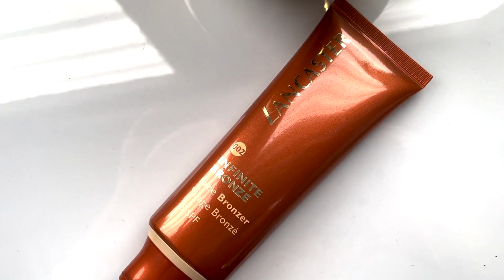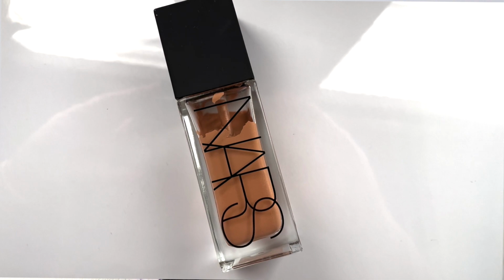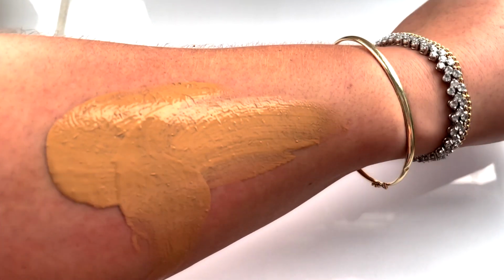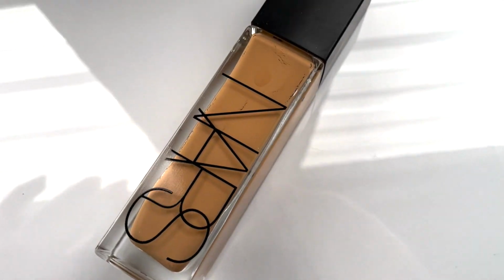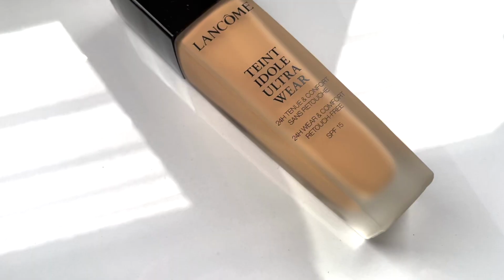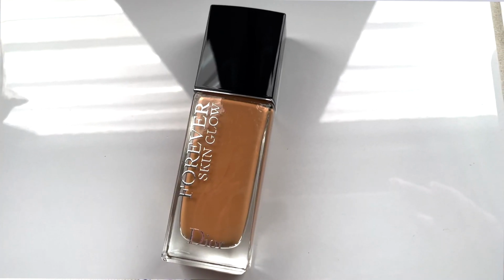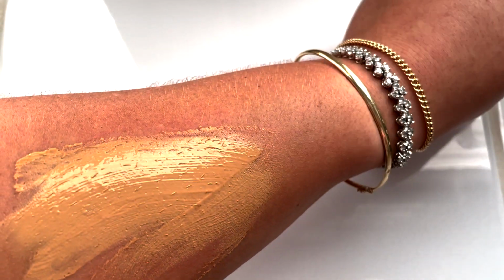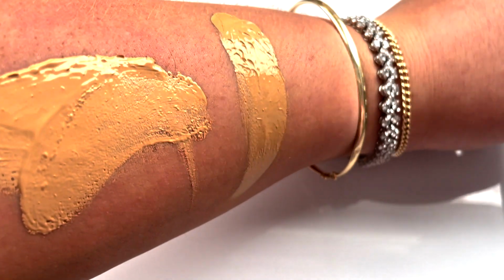MY HOLY GRAIL FOUNDATIONS | FULL COVERAGE LUXURY FOUNDATION FAVOURITES | DIOR, NARS, HUDA BEAUTY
🤵🏾‍♂️Rey’s Channel: @Rey Schar

🖤PERFUMES MENTIONED🖤
1. Lancaster - Infinite Bronze Face Bronzer SPF15 (02)
2. Lancaster - Sun Sensitive Delicate Fresh BB Face Cream SPF50
3. Nars - Tinted Glow Booster (Tangsi)
4. Dior - Backstage Face & Body Foundation (3W)
5. Laura Mercier - Flawless Lumière Radiance-Perfecting Foundation (3W1)
6. Nars - Natural Radiant Longwear Foundation (Stromboli)
7. Lancôme - Teint Idole Ultra 24H Long Wear Matte Foundation (050)
8. Dior - Forever Skin Glow Foundation SPF 35 (3W)
9. Laura Mercier - Flawless Fusion Ultra-Longwear Foundation (3W1)
10. MAC - Studio Fix Fluid SPF 15 Foundation (NC40, C5)
11. Huda Beauty - FauxFilter Luminous Matte Foundation (340G, 350G)

🖤MY JEWELLERY🖤
🤍Shop Jeulia Jewelry
1. Irregular Round Cut Gold Ring
2. Knot Round Cut Ring Set
3. Halo Pear Cut Eternity Ring Set
4. Classic Cushion Cut Ring
5. Oval Cut Eternity Ring Set
6. Cartier Love Ring
7. Turquoise Pendant - Vintage
8. Gold Diamond Huggie Earrings
9. Horse Shoe Pendant - Vintage
10. Evil Eye Pendant
11. Clover Bracelet
12. White Sapphire Tennis Bracelet
12. Wide Band Hoop Gold Earrings

🖤MY NAILS🖤
Indigo Nails - Mineral Base

🖤MY MAKEUP🖤
1. Primer: